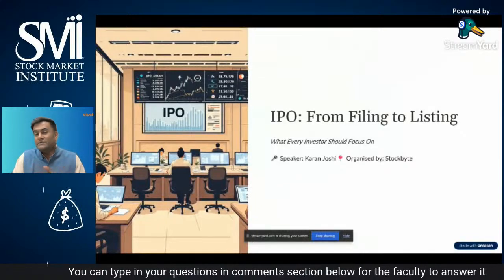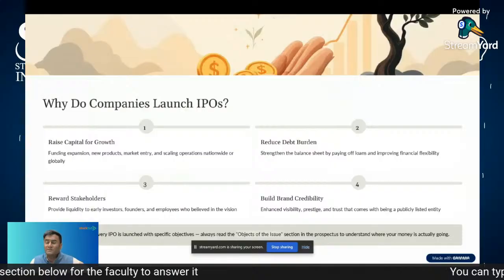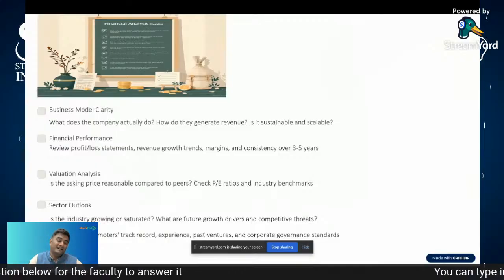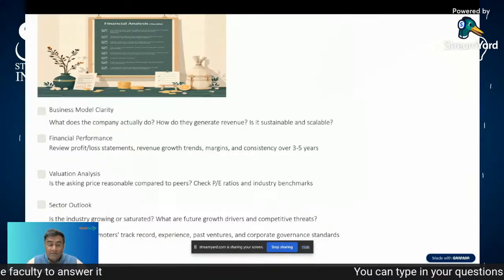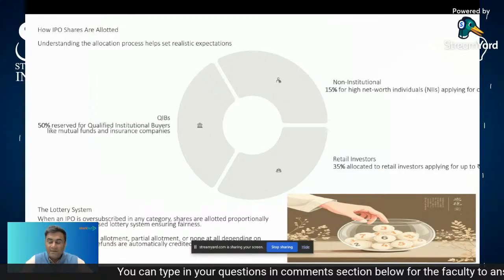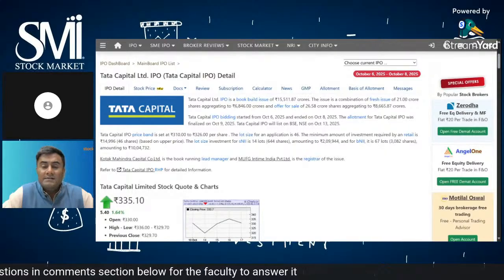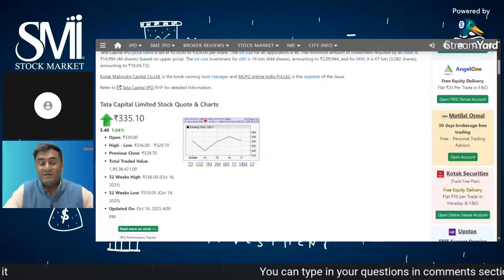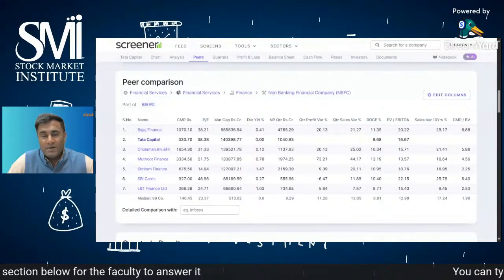Stockbyte Master Session: IPO